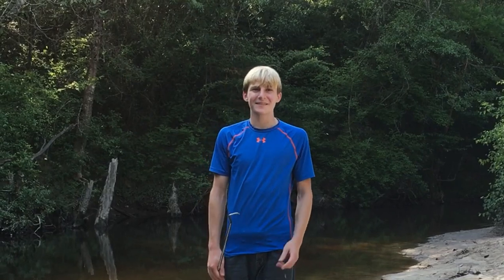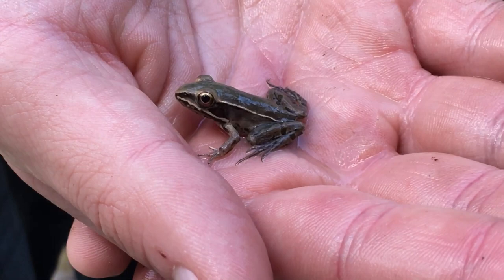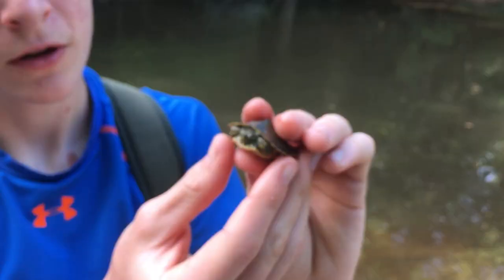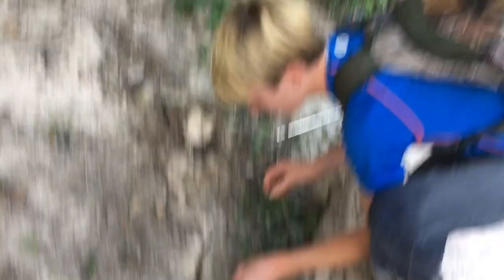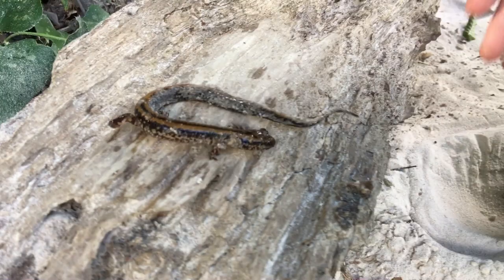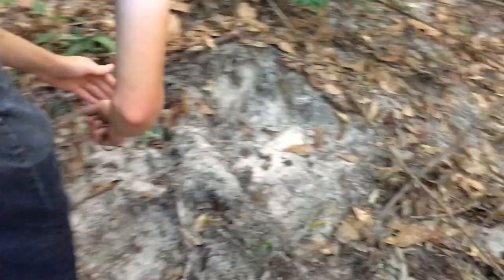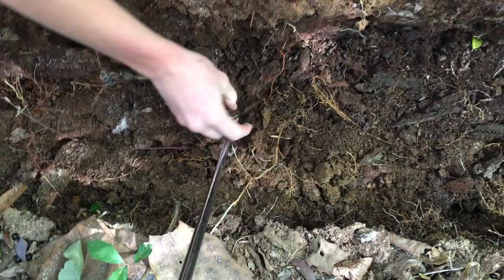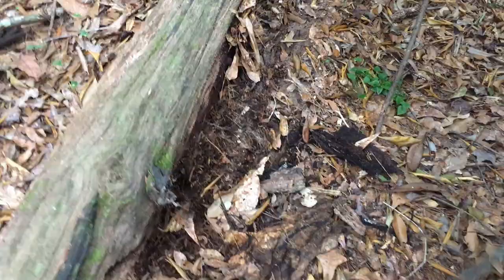River Critters!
And the wild protégé is back yet again, mostly unscathed. This time, he is travelling along a river, exploring what it has to offer. Discover everything from slimy amphibians to a temperamental snake. This kid's got it all!